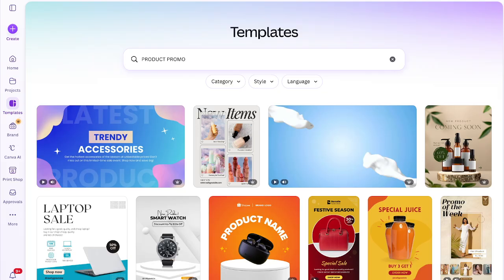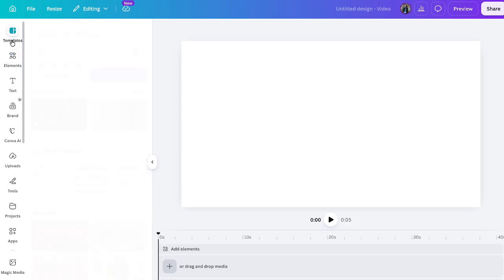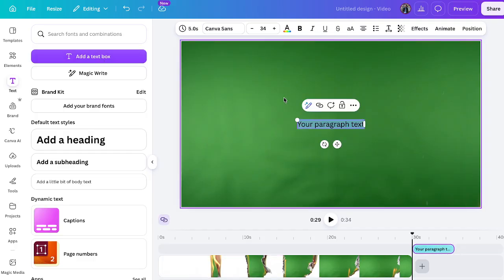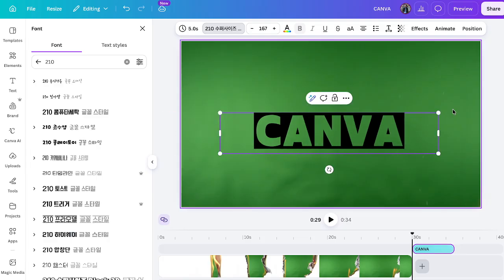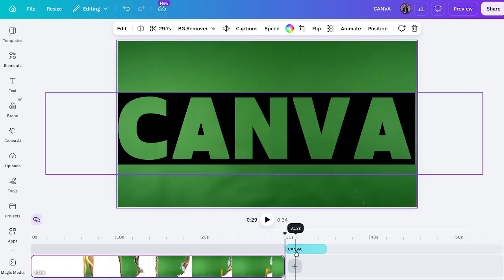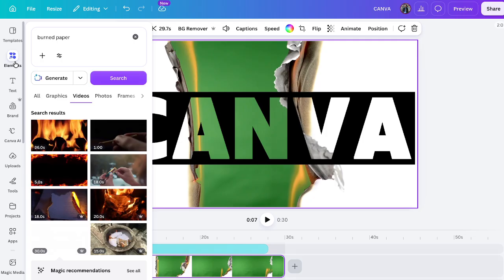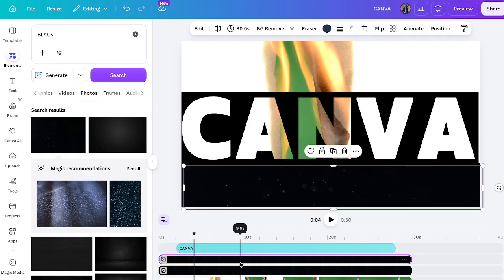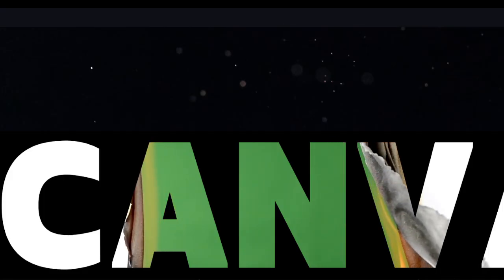How to Create Burnout Text Effect in Canva [2026 Tutorial for Beginners]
Learn how to create Burnout text effect in Canva using simple steps you can remix in minutes. In this video, we’ll use Canva to style colors, blend glow layers, and add the distressed burnout look. If you’re searching for burnout text effect canva, distressed text effect, or text glow effects, you’re in the right place.